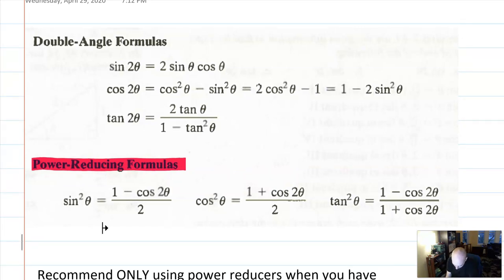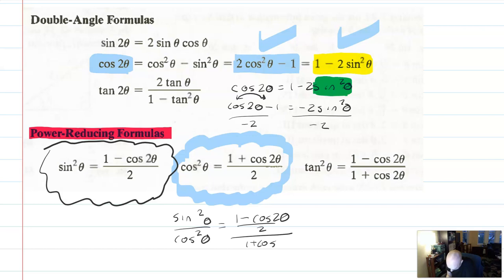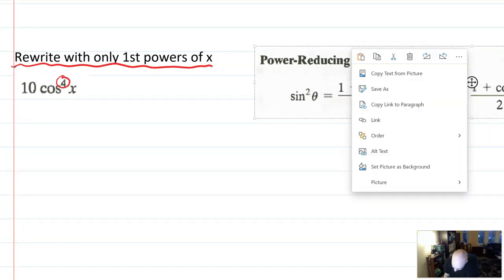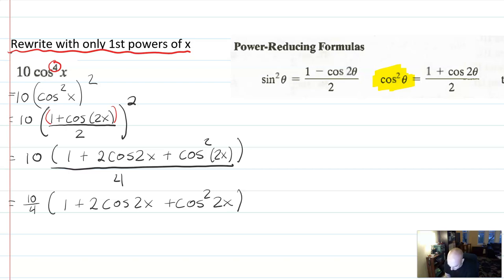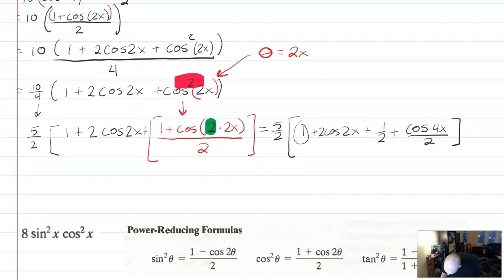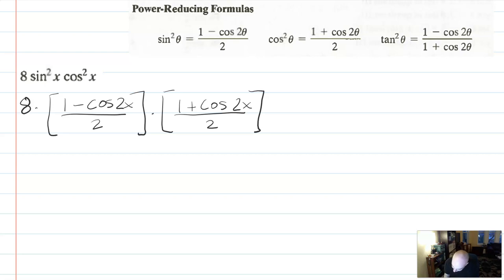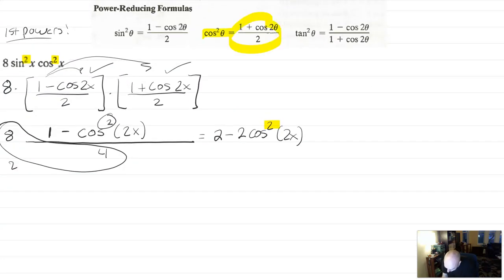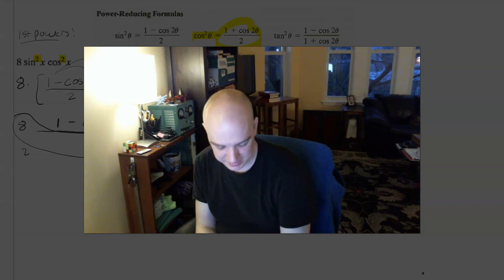Math 4 - 5.3.3 Power Reducing Formulas